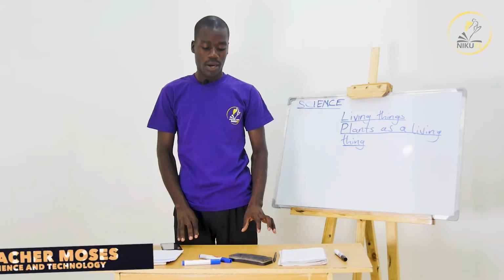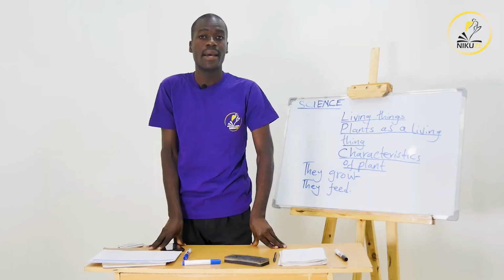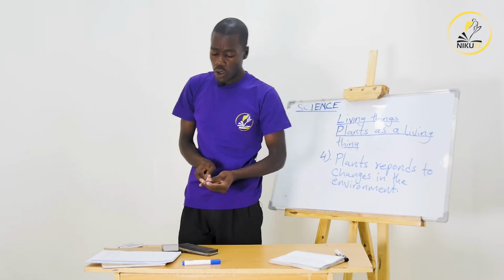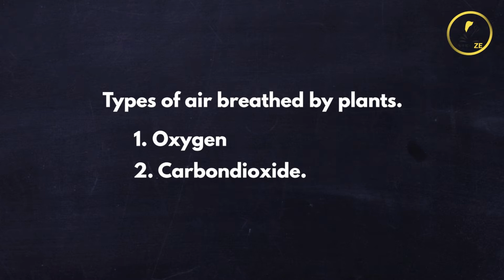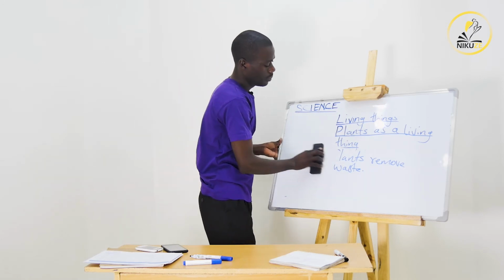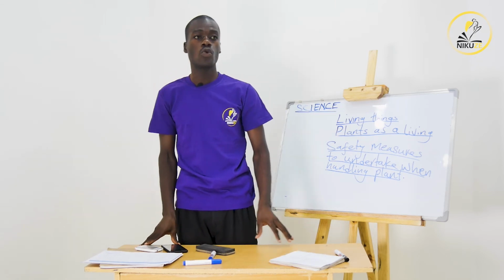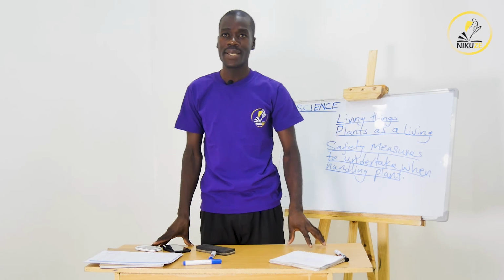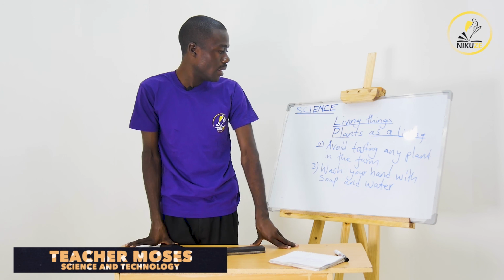Grade 4, Lesson 2 - Science & Technology, Plants as a living thing